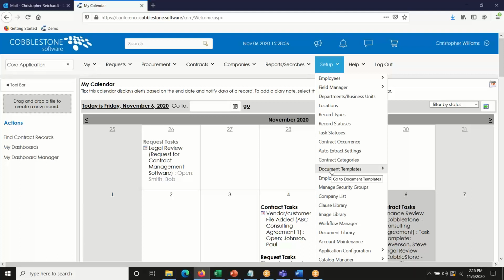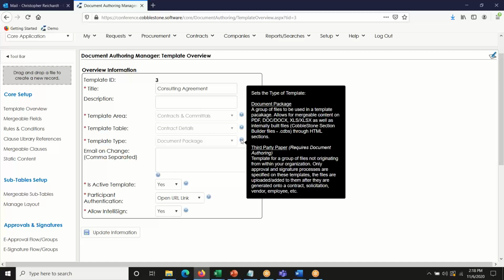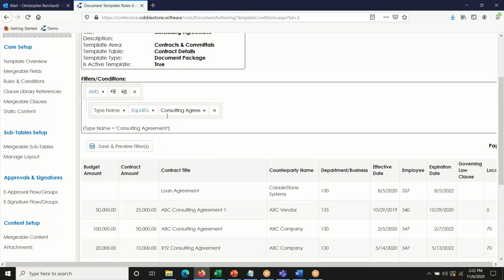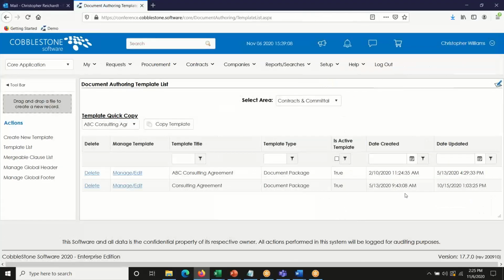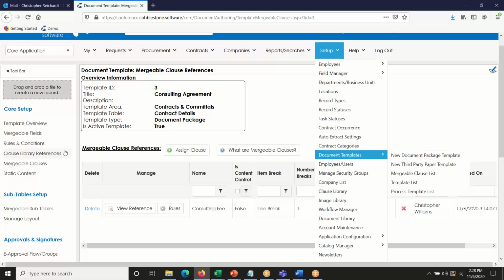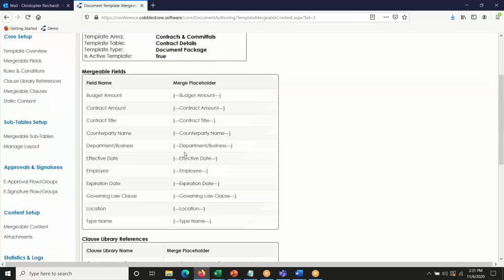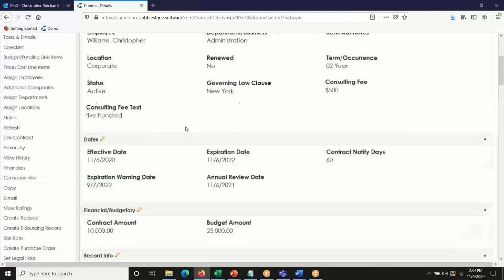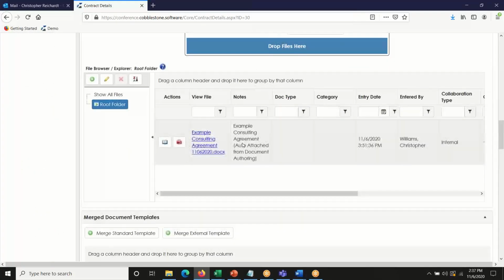Contract Authoring: Templates & Dynamic Clauses | CobbleStone Software 2021 Virtual User Conference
In this CobbleStoneVirtualConference2021 clip, learn how Contract Insight® Enterprise helps streamline contract authoring with dynamic clause merging with templates from your organization’s pre-approved library

Read Contract Insights blog posts here to stay up to date with the latest industry news and best practices